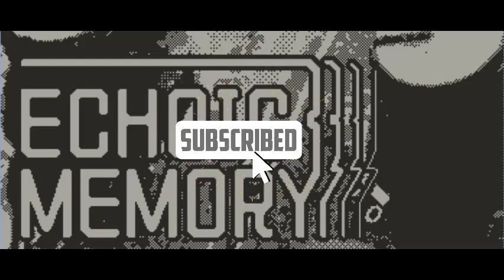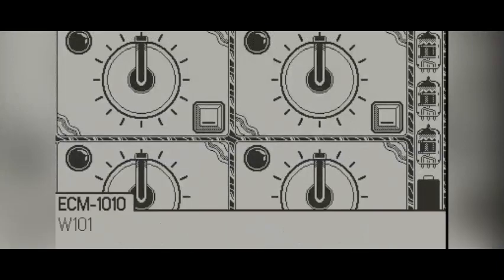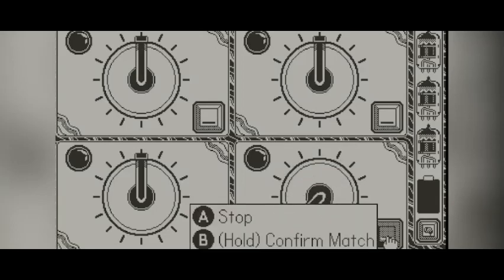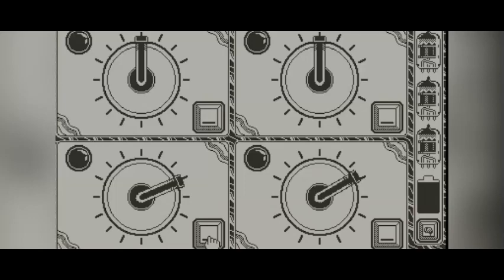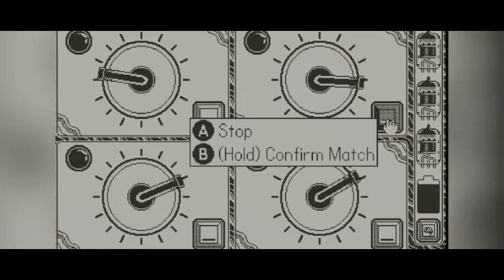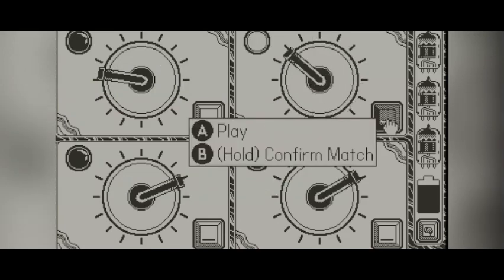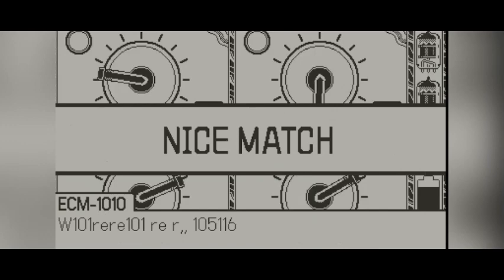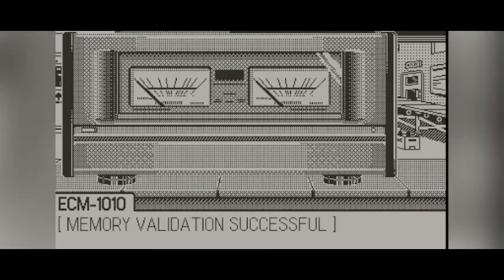This guy is a Genius! | Echoic Memory | Playdate console gameplay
I played  Echoic Memory The best game 2022!

Playdate review
Echoic Memory is a musical puzzle game that utilizes the player's own sensory memory and a playful twist of the crank. With two modes, its story mode explores the meaning of memories. Echoic Memory was made by a small team before and during the pandemic.

Free games to play and best free games. Games to play when Bored. The best retro games and retro style arcade games are here! 8 bit games are so creative when they are on the Playdate!